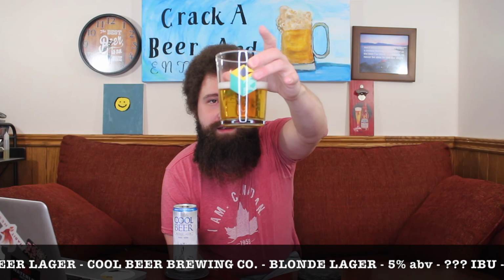BEER REVIEW #687: COOL REFRESHMENT! COOL BEER LAGER - COOL BEER BREWING CO. - BLONDE LAGER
How have I not done this beer yet? Jeez where have I been these past few years! Cheers!